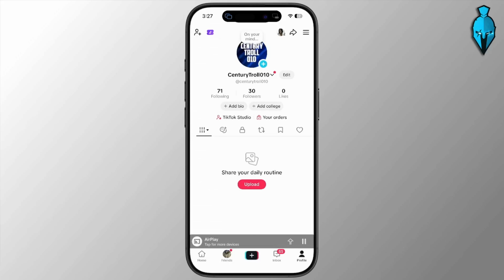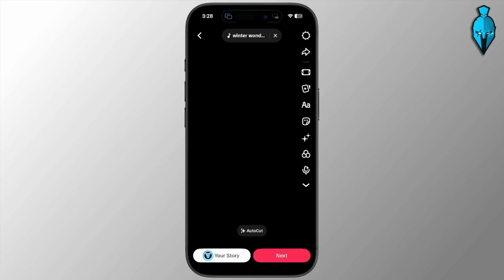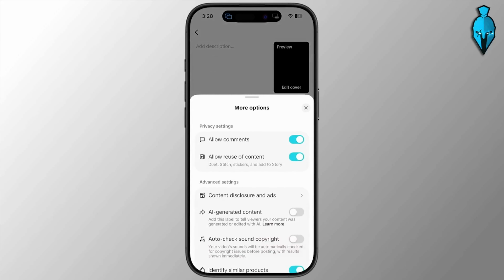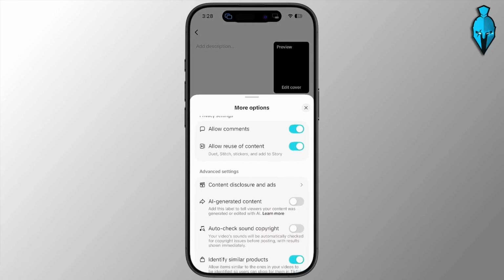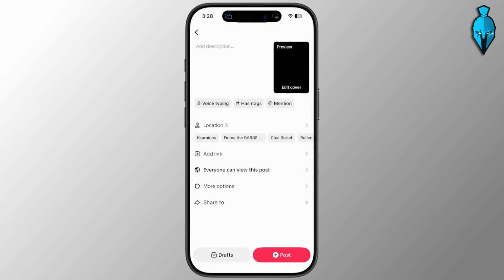How To Label A TikTok Video As AI Generated - Full Guide